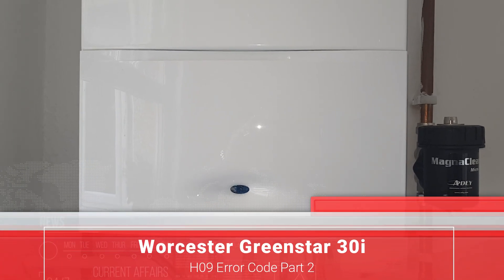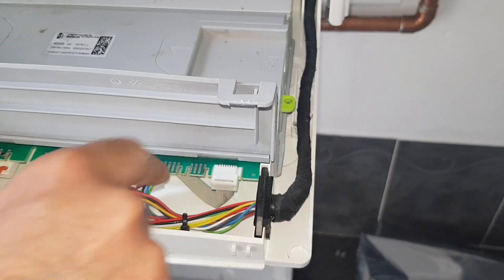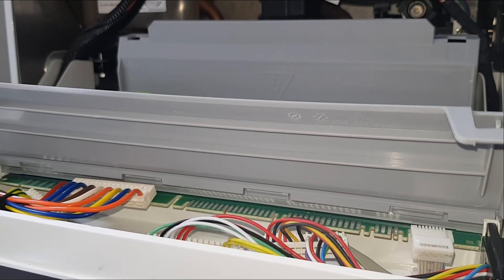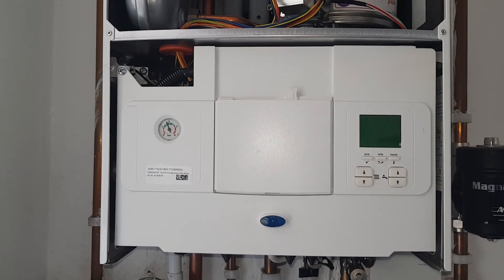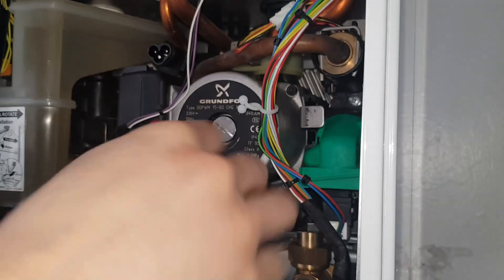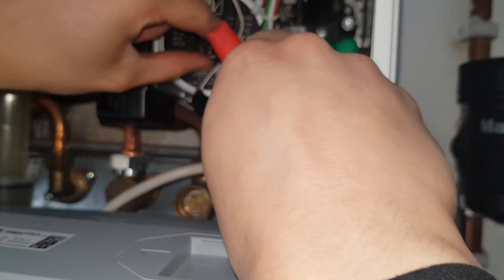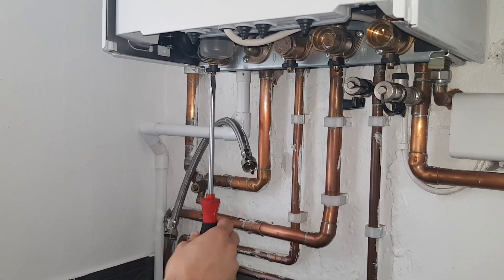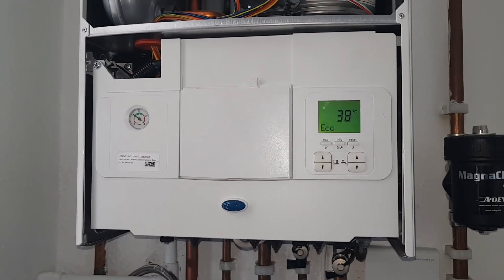Worcester Greenstar 30i H09 Error Code Part 2